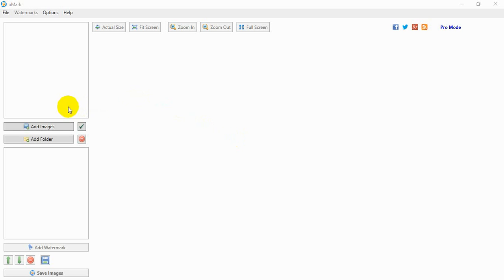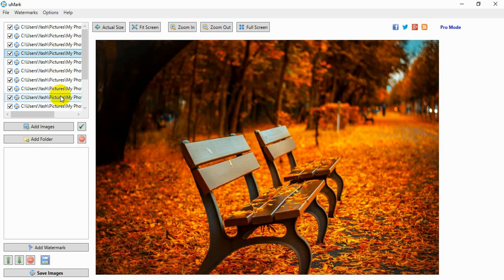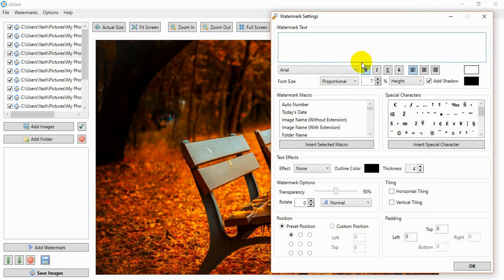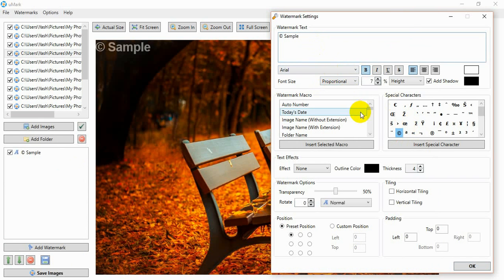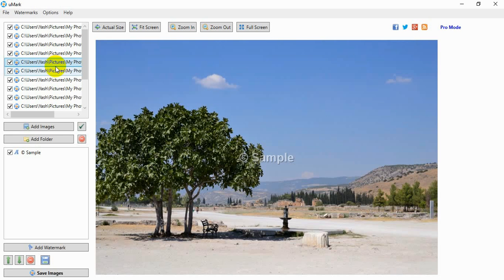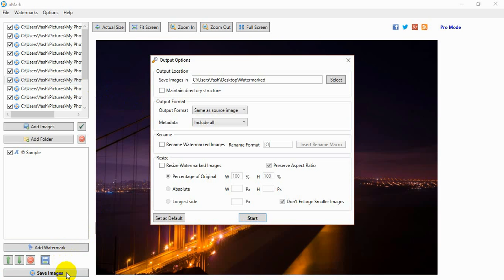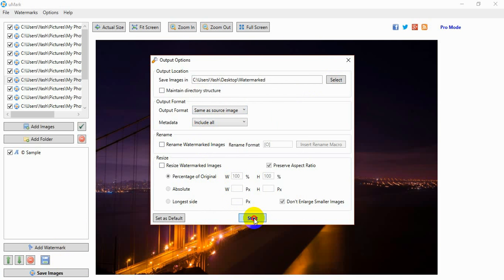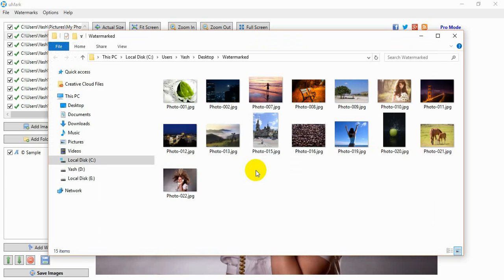uMark 6 Demo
This is a demo of how to add watermarks to a batch of photos in minutes with uMark.